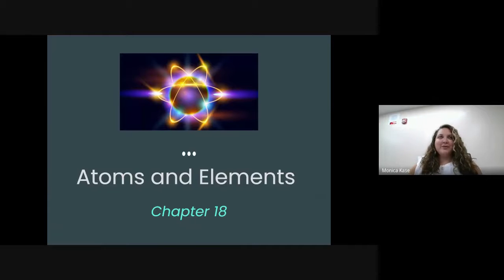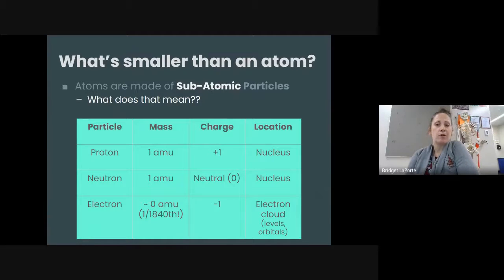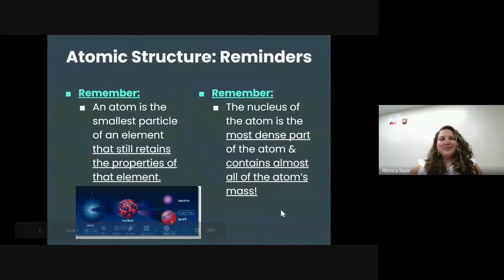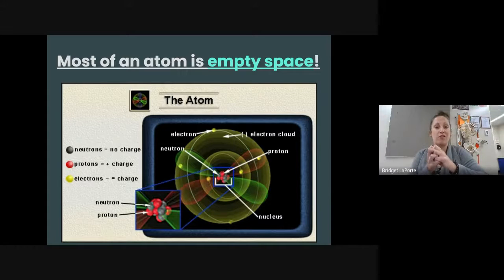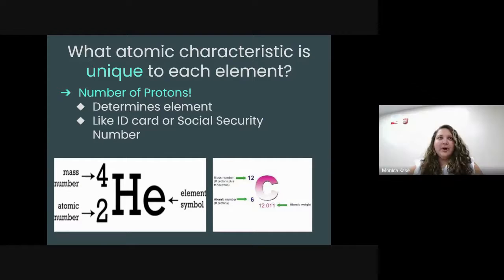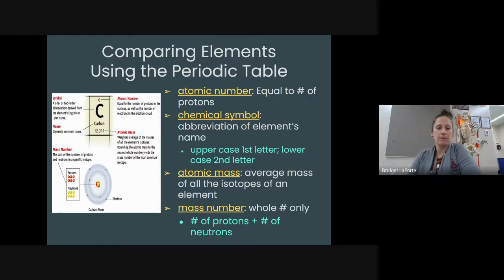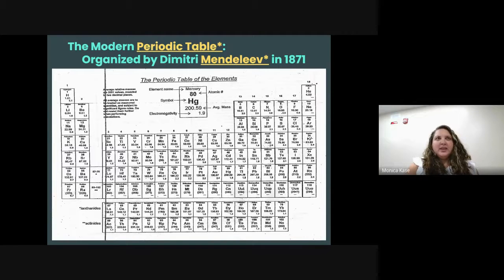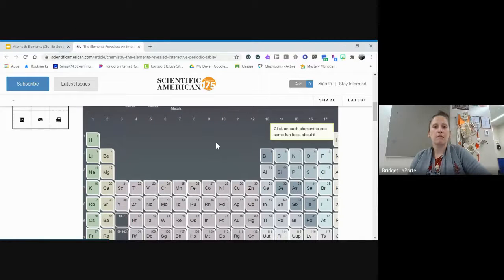Unit 1.1 Video Lesson